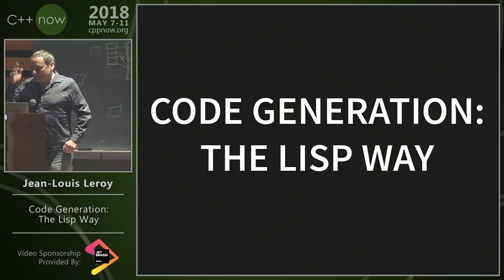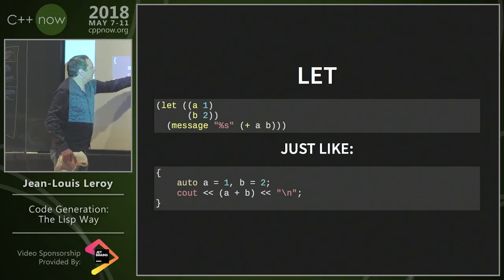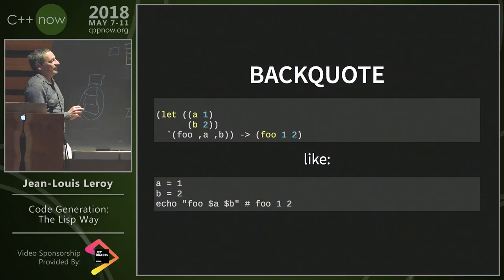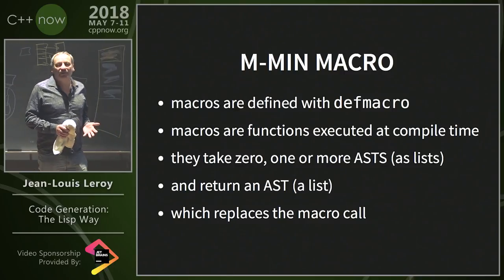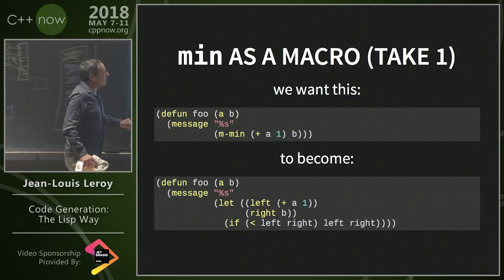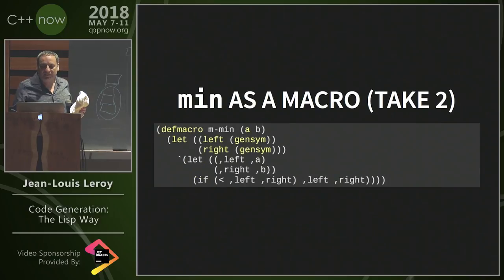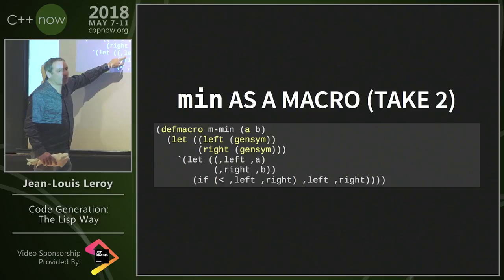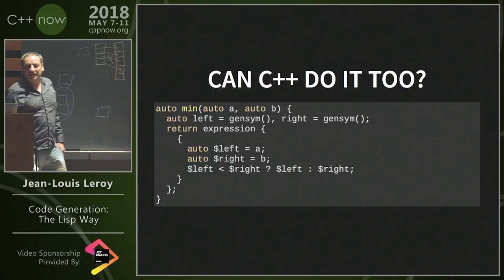C++Now 2018: Jean-Louis Leroy “Code Generation: The Lisp Way”